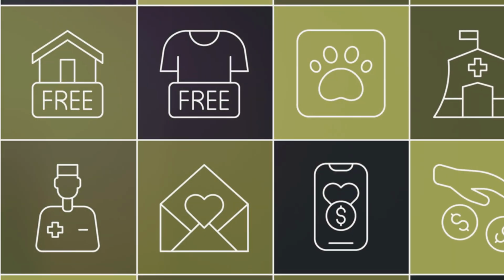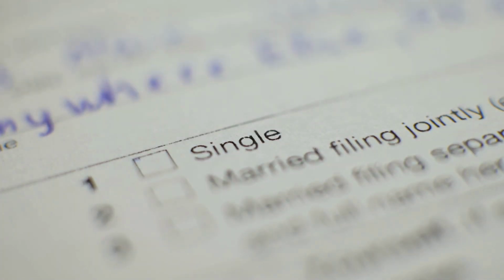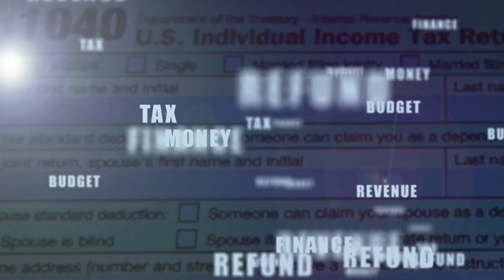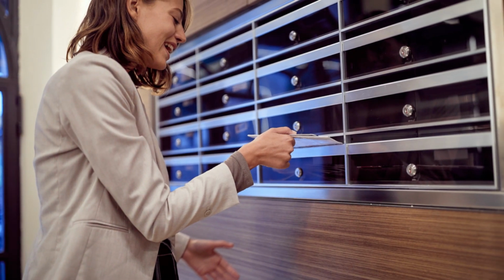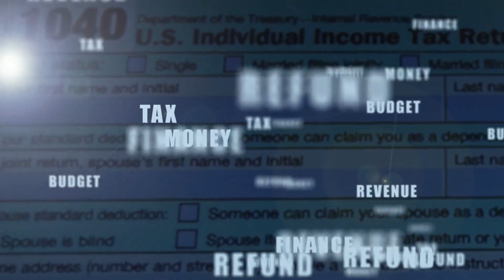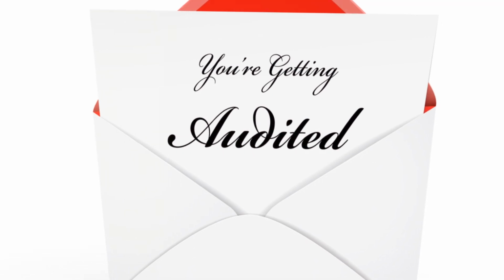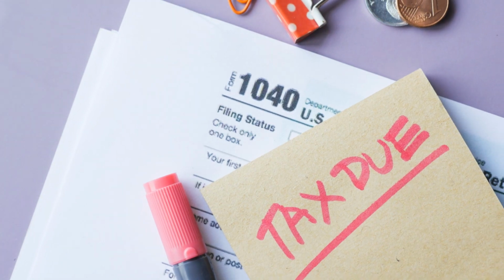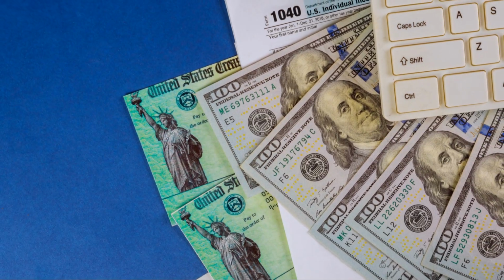Understanding Taxes: A Complete Guide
In this video, we break down everything you need to know about taxes and how to file them. Learn what taxes are, and why they are essential. We’ll also guide you through the process of filing your taxes step by step. Discover what documents you need, where to file, how to know whether you’ll receive a refund or owe money, and which websites can help make filing easier. By the end of this video, you’ll have all the knowledge you need to successfully file your taxes with confidence."